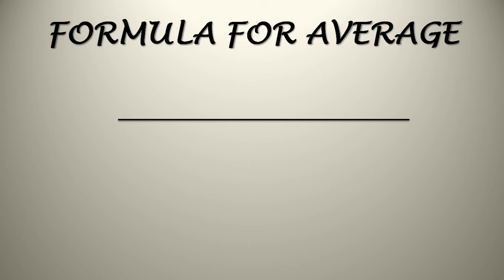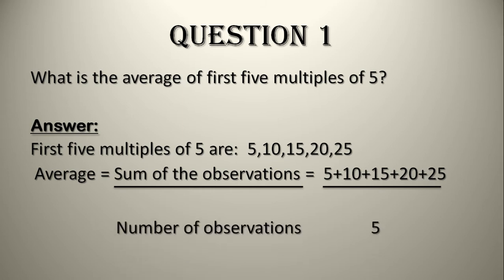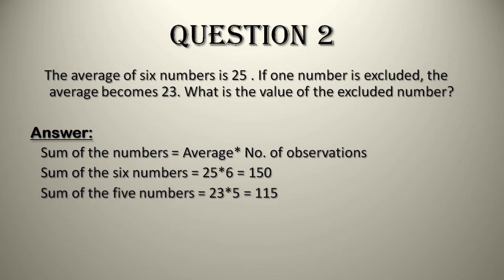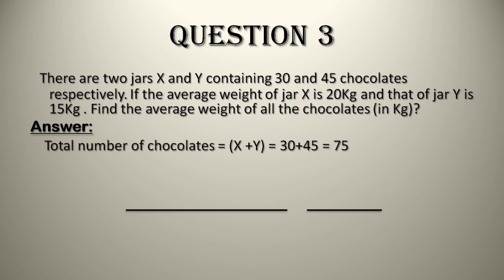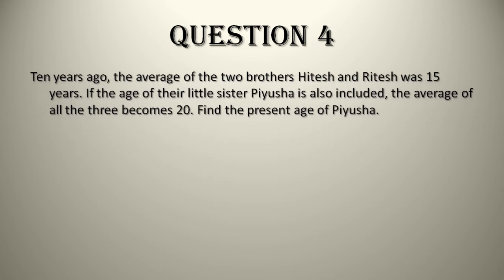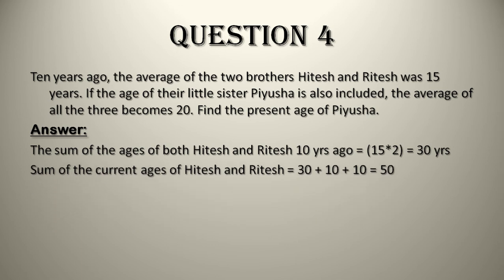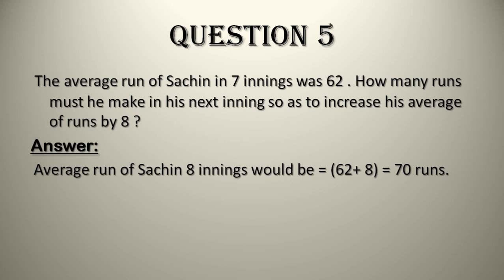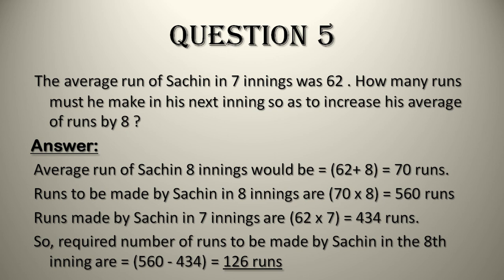Maths basics: Average